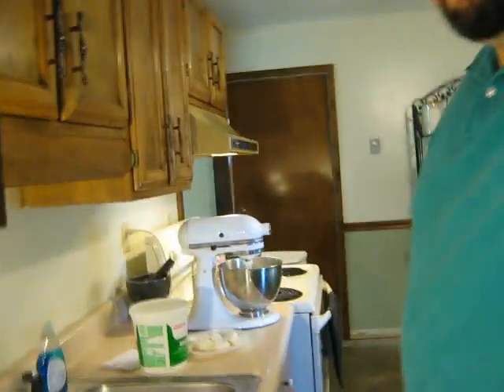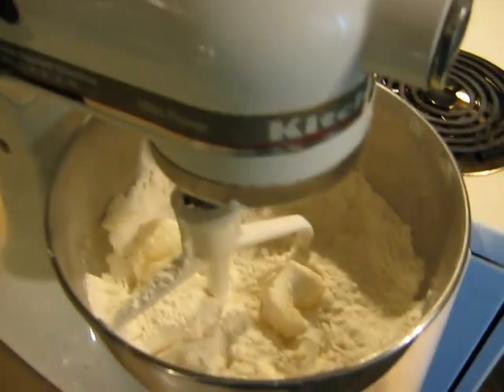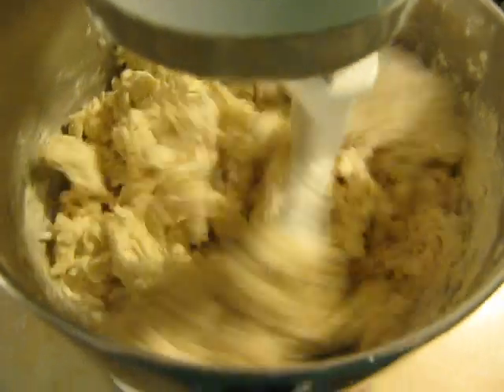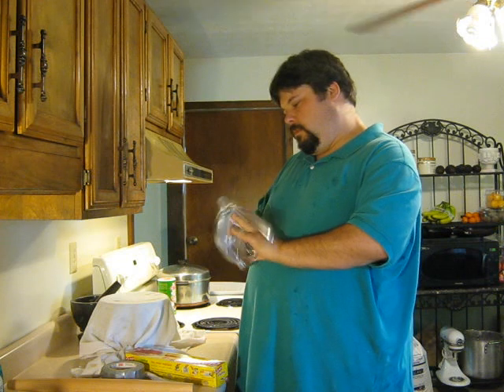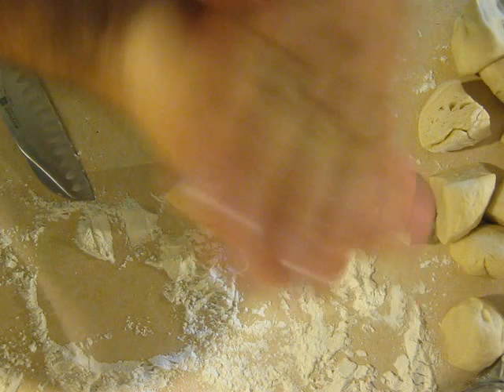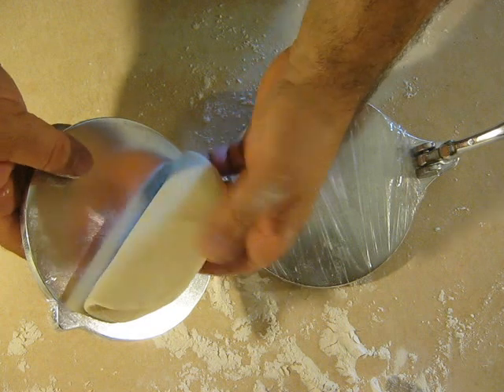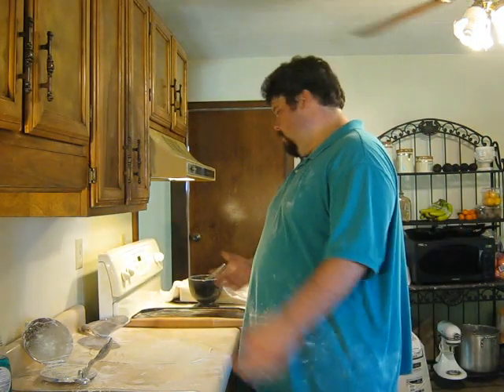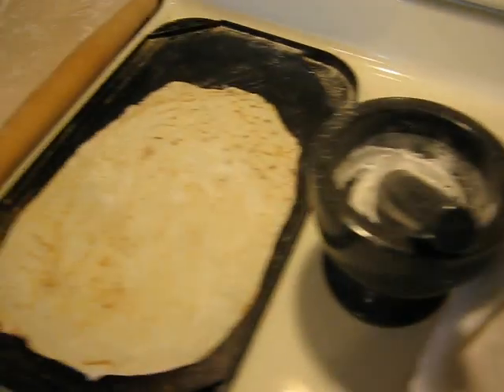How to make Fresh Homemade Tortillas...........Or SHTF Staple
The Store bought tortillas taste like poo compared to these I promise. If you dont belive me try it :) and without the presevatives they are better for you even with the Lard in them

I think that these make the perfect SHTF food staple because of how easy they are to make and you only really need flour salt water and a fat to make these.

4 cups of flour    + enough to keep dough from sticking to the counter
2 tsp of salt .more is good also:) but less is bad:(
1Tab of Baking powder...You can make tortillas even if you dont have this
2 cups of hot/warm liquid I use milk...
6 Tab of Lard or other fat

Dont be affraid to experiment with this recipe... make it they way you like it...Its only Food!

Mix the dry ingredients first then cut in the fat till mix is crumbly lookin
add hot liquid (I would say add half at first) mix it and add more if needed

let rest when it forms a ball that isnt sticky...clean up your mess and then start cutting into 16-18 peices.
make them as big or small as you like ...any shape you like...Have fun
Small trubute to FireArmsResQ A really good guy.. in the first couple min of this vid